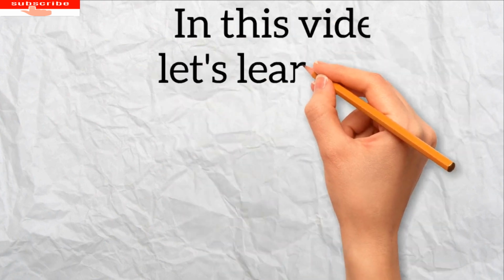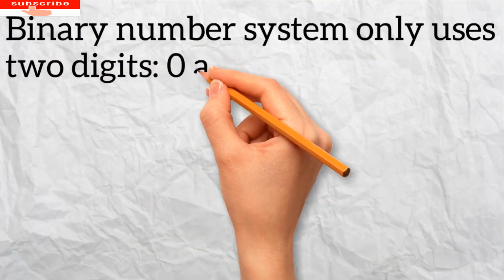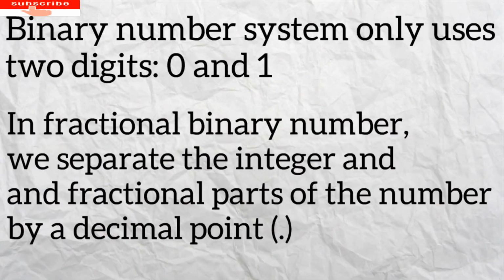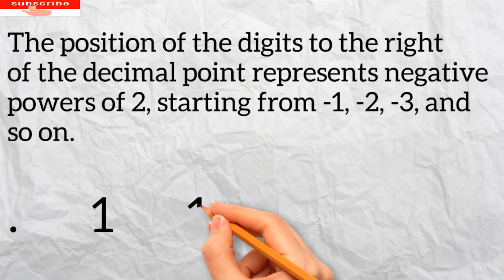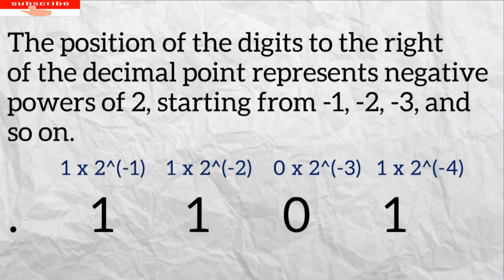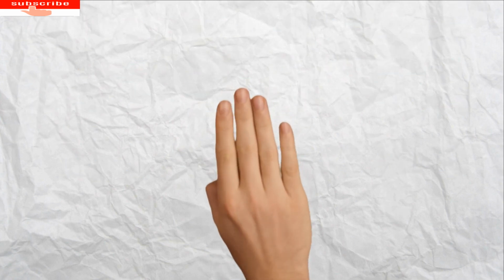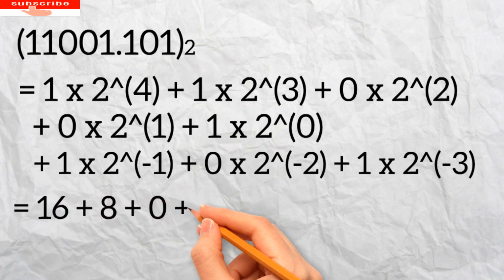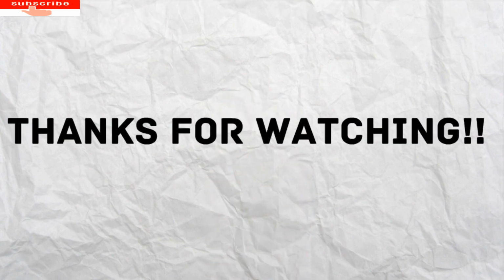How to convert any fractional binary number to decimal easily?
This video will provide you a step by step guide to change any fractional binary number to decimal.
We have learned how to convert binary number without decimal in previous video.